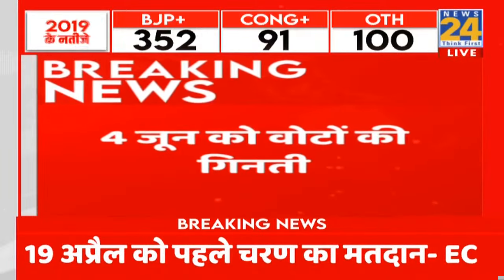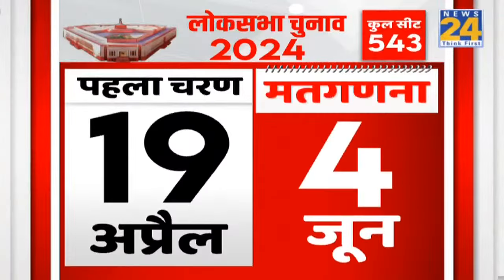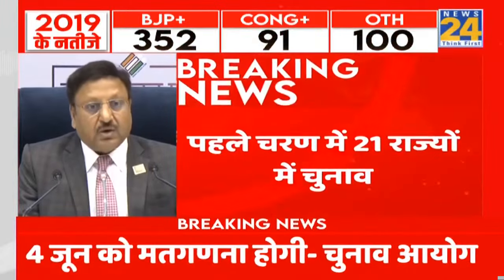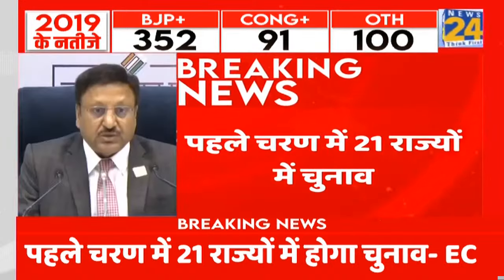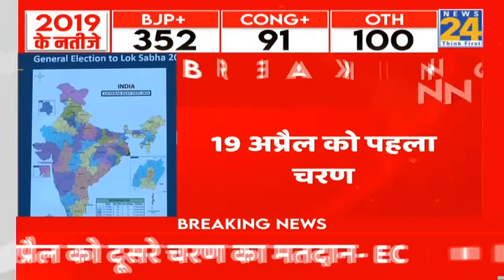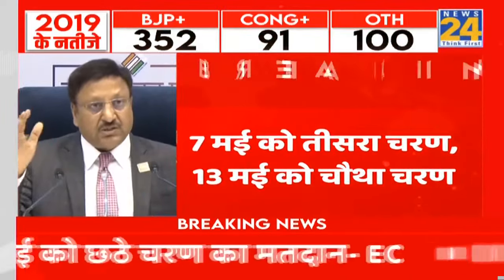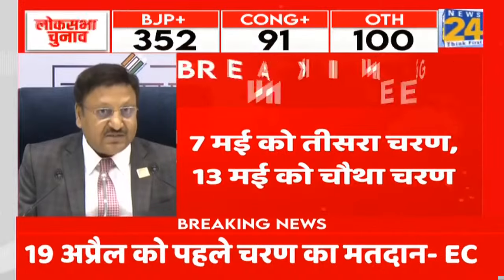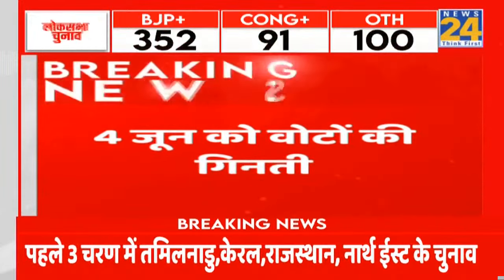Election Commission LIVE : कितने चरणों में होंगे लोकसभा चुनाव यहां जानिए पूरी जानकारी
Lok Sabha Election 2024 Date Announcement LIVE | Election Commission | NDA VS INDIA | Modi VS Rahul

News24 motto of 'Think First' is reflected in its YouTube channel as well, as it brings to you the most authentic and credible news in politics, entertainment, Bollywood, cricket, sports and business 24x7 in Hindi. Besides news, it also brings you exclusive interviews, LIVE streaming, popular shows, debates, and special programs.

News24 | News24 India | Hindi News | News24 Live | Lok Sabha News
News24 24x7 Live TV